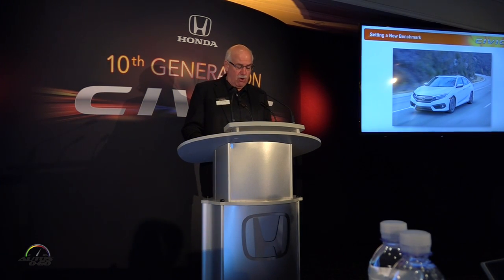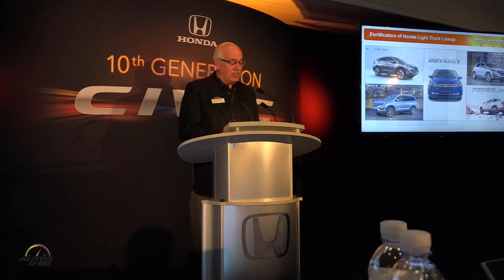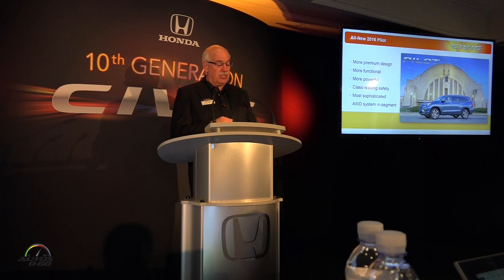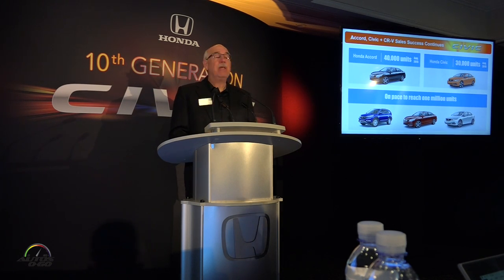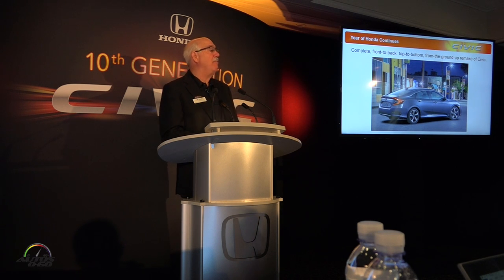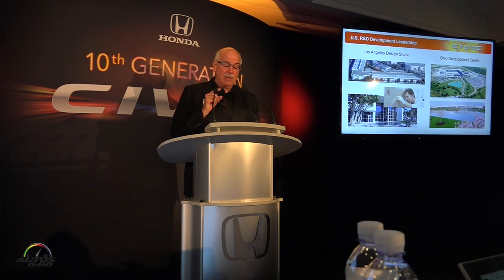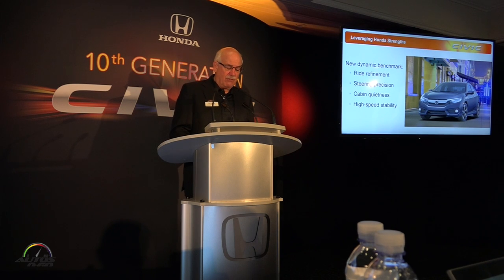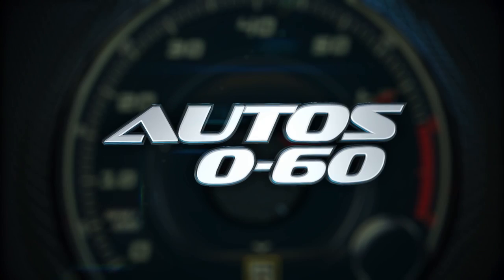2016 Honda Civic Sedan Presentation by Jeff Conrad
2016 Honda Civic Sedan Presentation by Jeff Conrad, Senior VP & General Manager, Honda Division.

Virtually everything about the 2016 Civic Sedan is new – an all-new vehicle architecture, sporty and sophisticated new interior and exterior styling, a more spacious and high-quality cabin, two advanced new engines, and a host of new premium features and technologies.

Further, with the addition of Honda Sensing™ safety and driver-assistive technologies and the first application of Honda turbo engine technology to Civic, the 2016 Civic Sedan offers buyers a wider range of options than ever before. Civic models powered by the new 2.0-liter i-VTEC™ engine are designated as the Civic LX and EX trims. Civic models powered by the new turbocharged 1.5-liter engine are designated as the EX-T, EX-L (with leather-trimmed interior) and new line-topping Civic Touring, which reaches higher into the upper end of the compact car market than ever before.